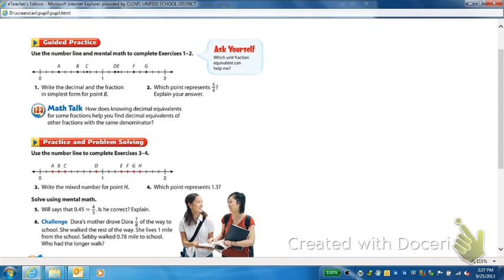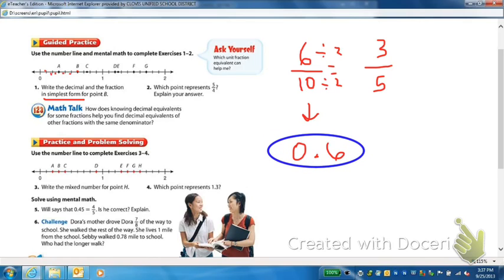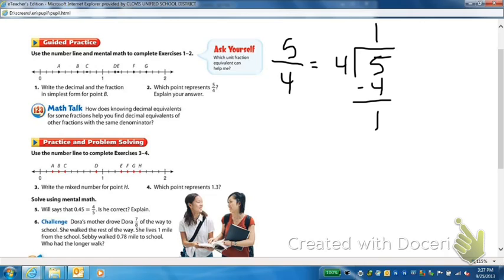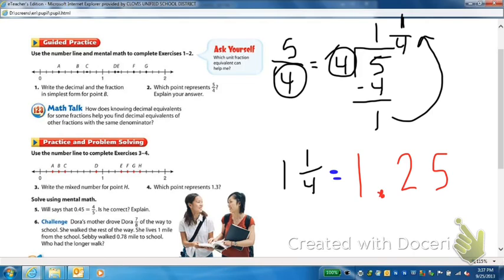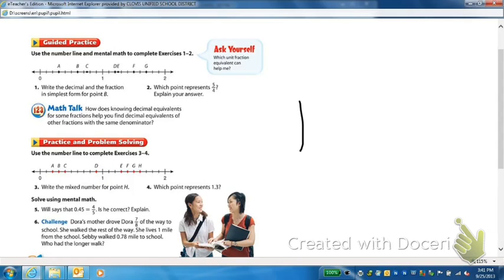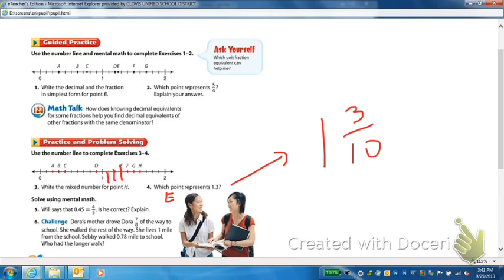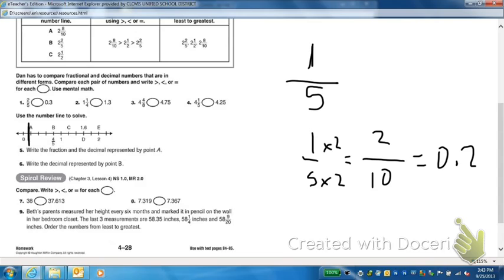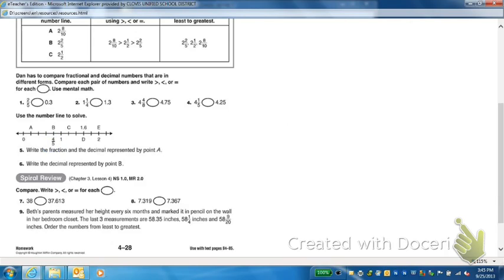CH 4 Lesson 4